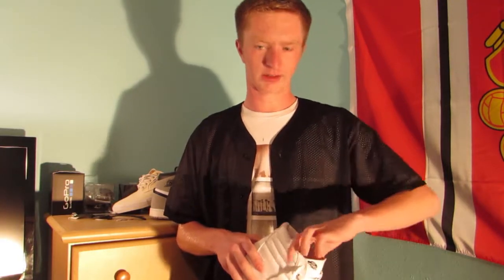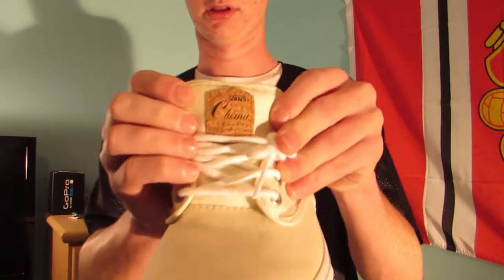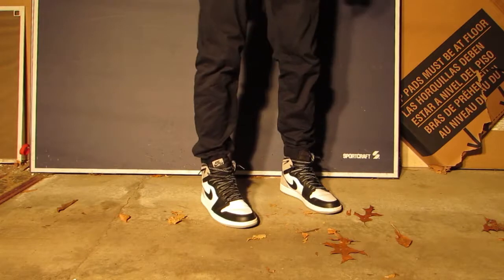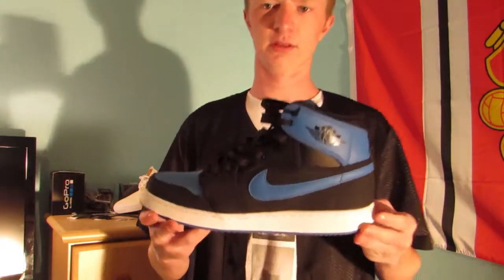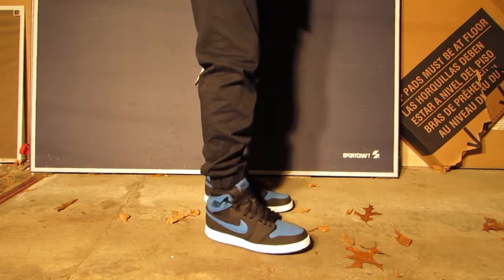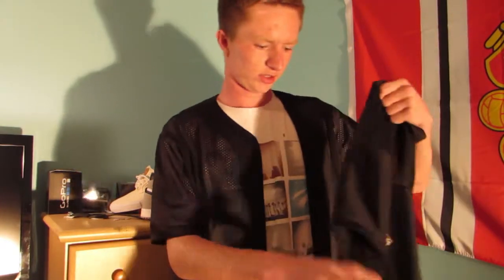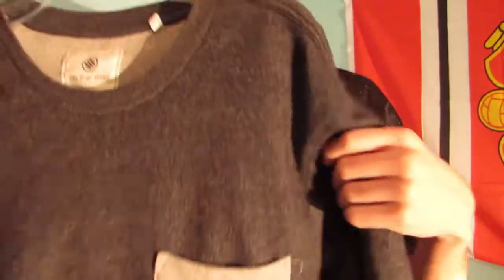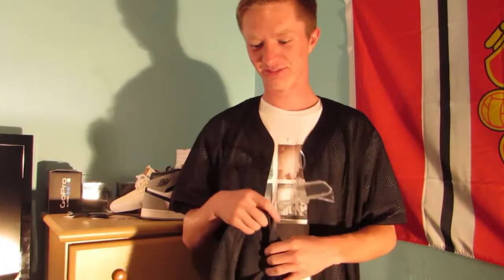Recent Sneaker Pick Ups!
Expect reviews for the Sport Blue 1's and Barons soon!